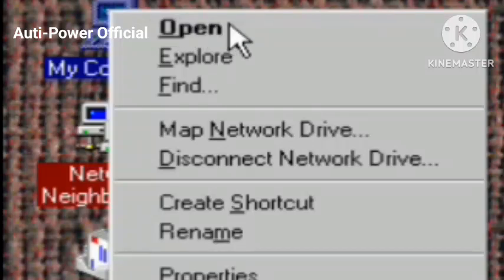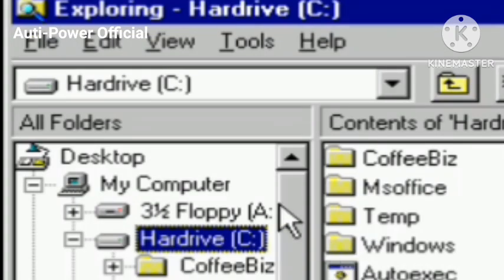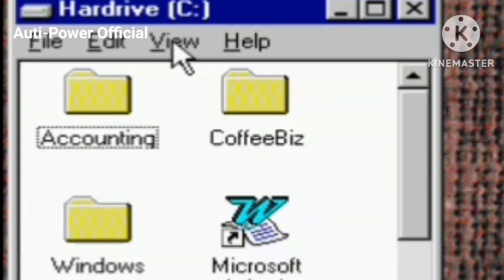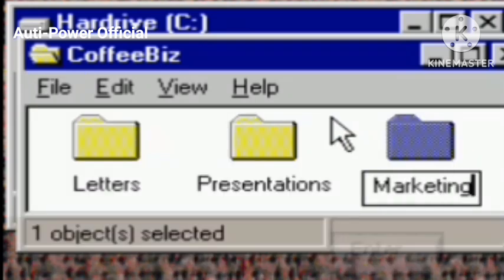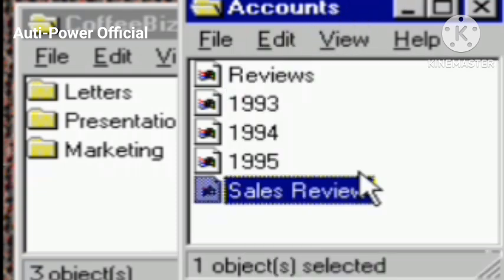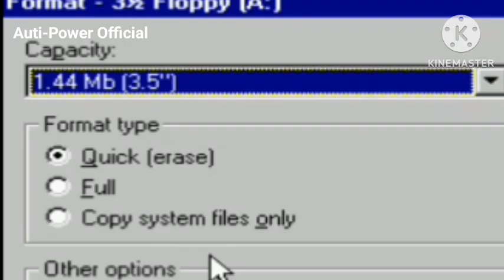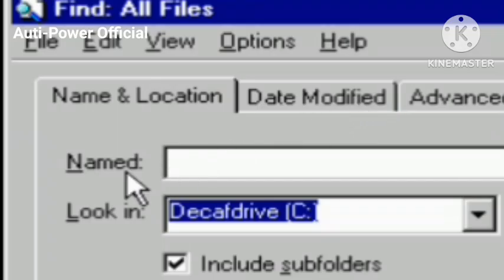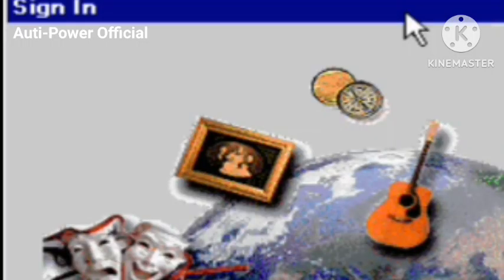Learn Windows 95 Full Length Part 4 - 7